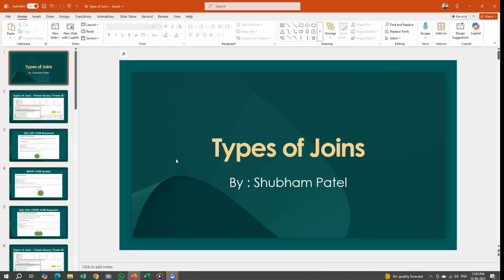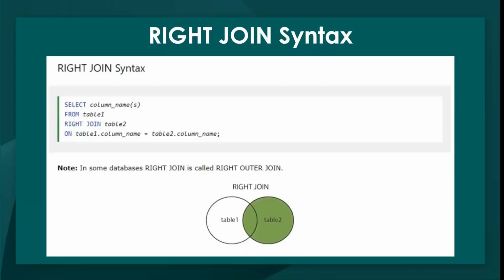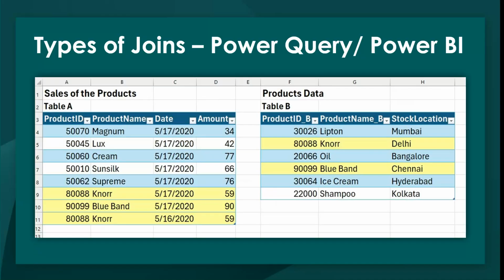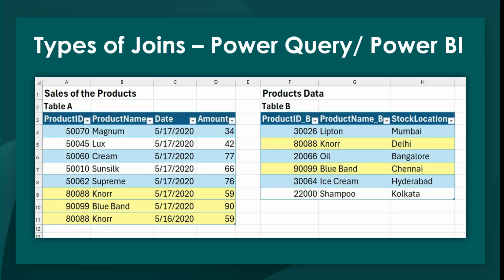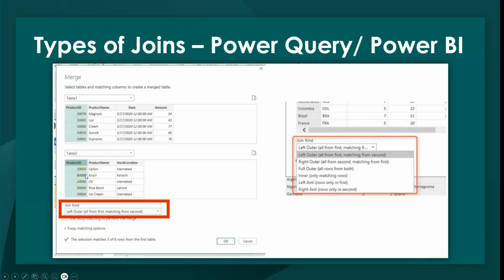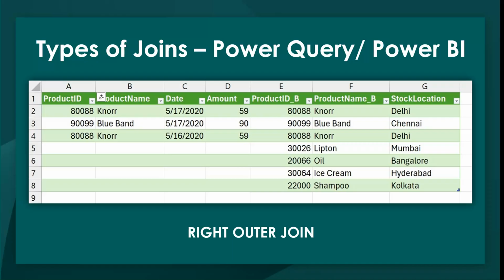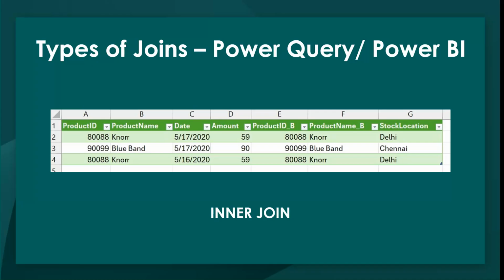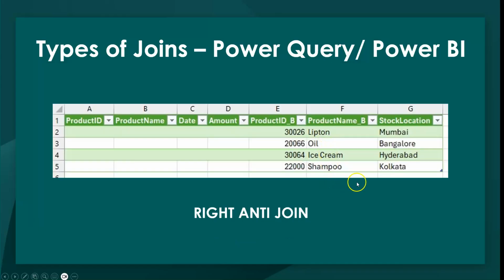59 Introduction to Six types of Joins in POWER QUERY